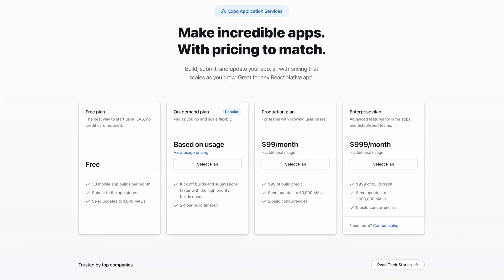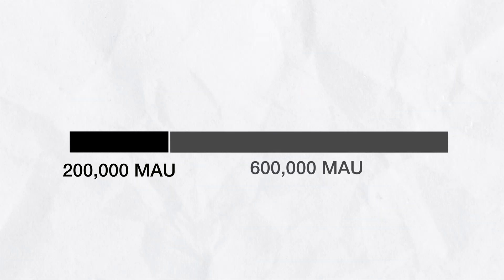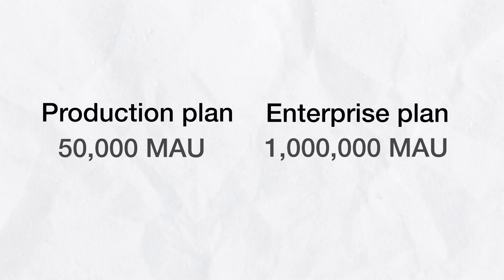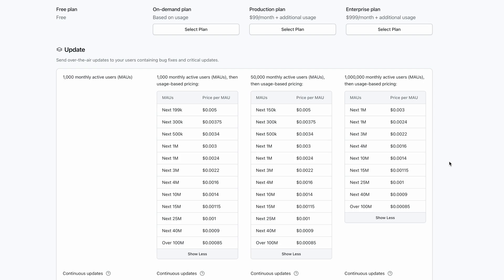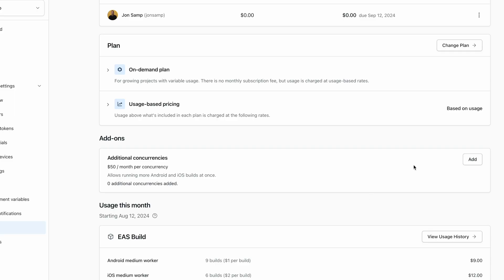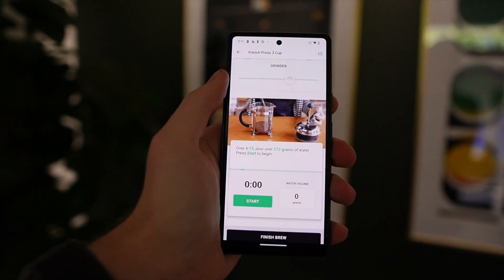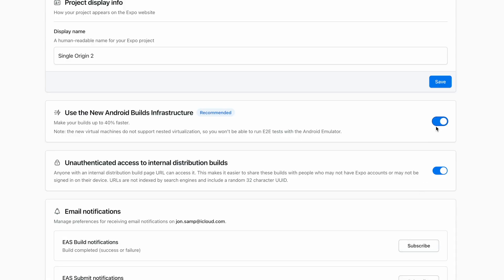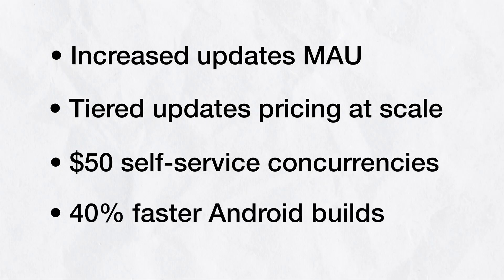Build faster and pay less: updates from Expo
We're excited to share recent updates from Expo, including pricing changes, faster build infrastructure and more.

Need to opt out of the new Android build infrastructure?

Chapters:
00:00 - Introduction
00:18 - Increased MAU
01:49 - Tiered update pricing
02:31 - Build concurrencies
03:10 - Faster Android builds
04:07 - What's next
04:55 - Summary